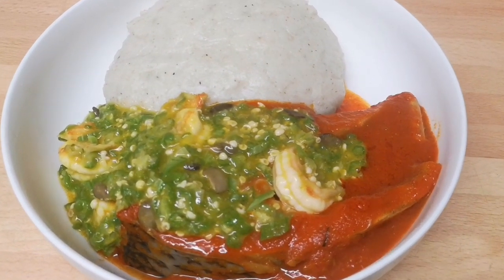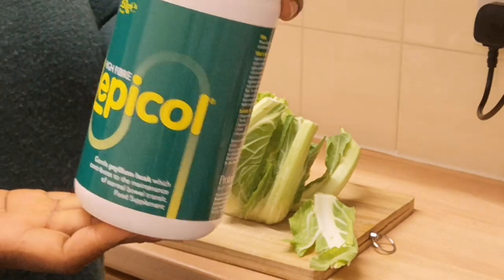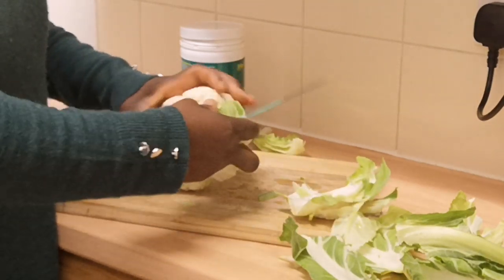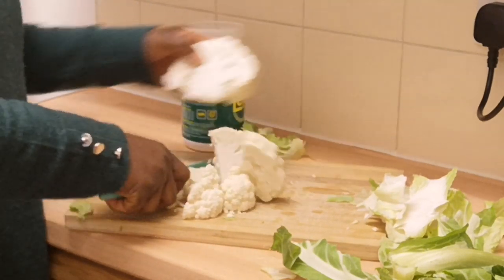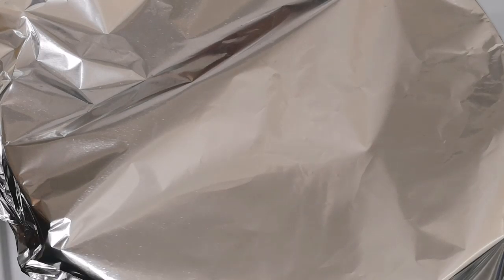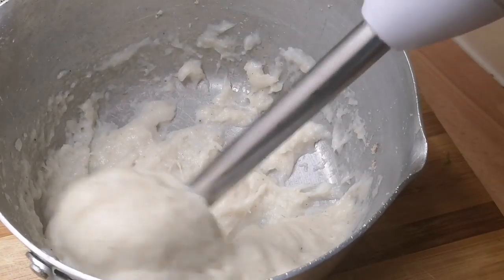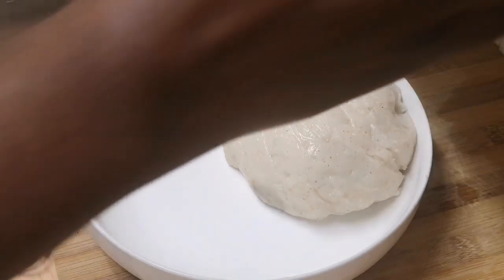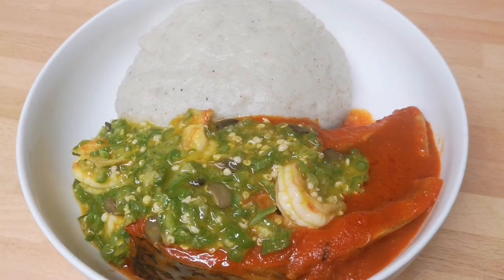HOW TO MAKE CAULIFLOWER SWALLOW/FUFU | HEALTHY SWALLOW